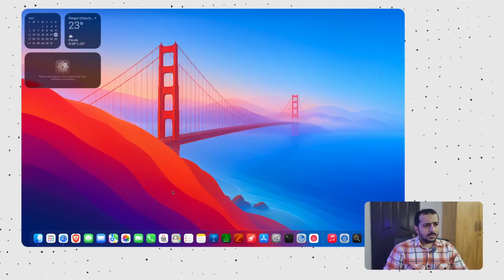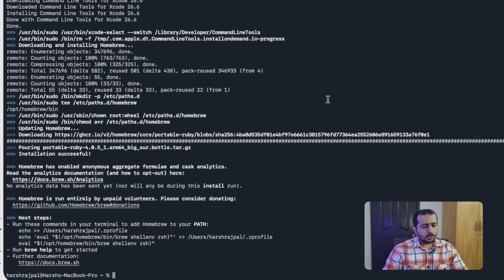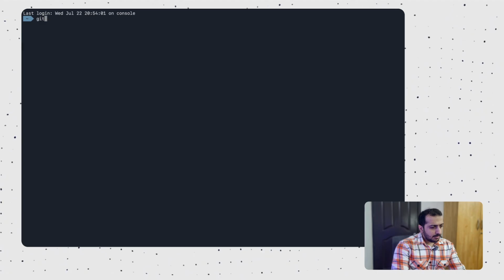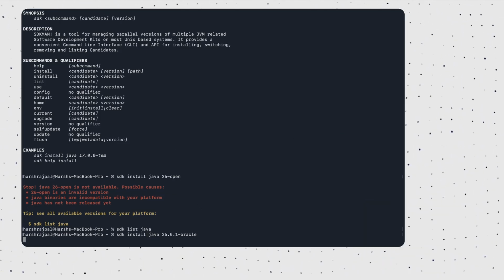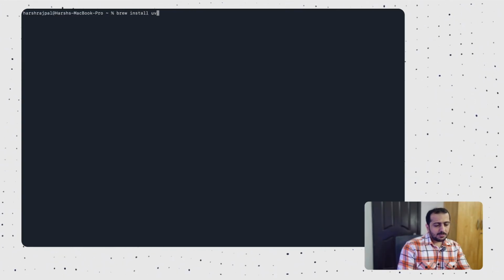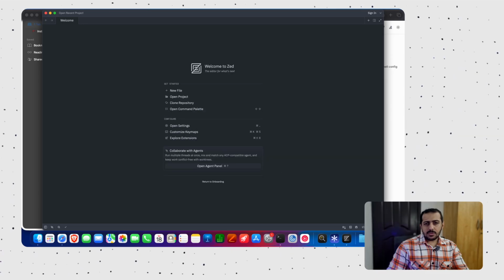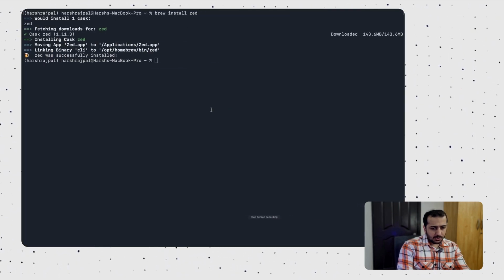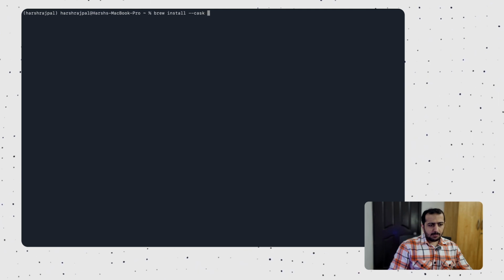Setting Up the 16 inch MacBook Pro for AI Engineering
In this video, I take you step-by-step through how I configure my 16-inch MacBook Pro for daily Python AI Engineering and Machine Learning workflows.

After spending years working on backend systems, I prefer a workspace that is minimal, lightweight, and fully optimized for Apple Silicon. We will be skipping heavy, legacy distributions and setting up a modern, blazing-fast stack featuring uv for package management, the Rust-based Zed editor with native Jupyter support, and OpenCode as a terminal-native AI coding agent.

Here are all the terminal commands used in today's video to help you follow along easily:

# 1. Install Homebrew (Package Manager)

# 2. Install Google Chrome
brew install --cask google-chrome

# 3. Configure Git (Replace with your actual details)

# 4. Install SDKMAN! & Java 21 (For Backend/Spring roots)
source "$HOME/.sdkman/bin/sdkman-init.sh"
sdk install java 26.0.1-oracle

# 5. Install uv (Next-Gen Fast Python Manager)
brew install uv

# 6. Create & Activate Python Environment for AI
uv venv --python 3.11
source .venv/bin/activate

# 7. Install PyTorch (With native Apple Silicon MPS support)
uv pip install pytorch torchvision

# 8. Install Zed Editor (Rust-based, Built-in Jupyter Support)
brew install --cask zed

# 9. Install Docker Desktop & Bruno
brew install --cask docker-desktop
brew install --cask bruno

# 10. Install Productivity & Note-taking Apps
brew install --cask notion

# 11. Install OpenCode (Terminal AI Coding Agent Framework)
brew install opencode

0:00 - Introduction & Setup Strategy
0:41 - Package Manager
1:43 - Browser
2:24 - Version Control
3:05 - Programming Languages
5:11 - IDE
7:13 - Containerisation & API Testing
8:22 - Notes App
9:30 - AI Agent
10:34 - Wrap Up & Plan for Local Model Inferencing